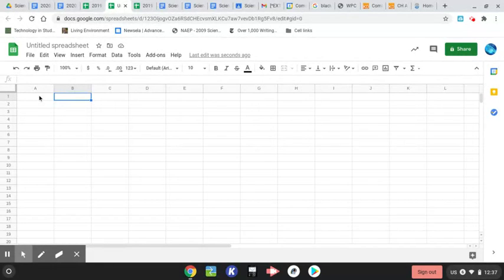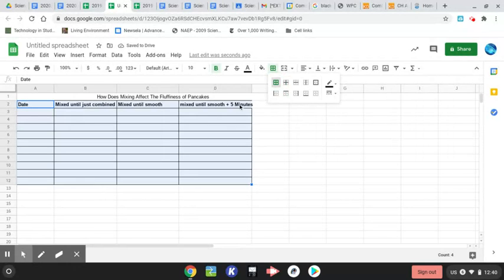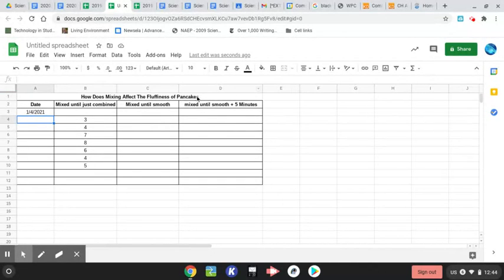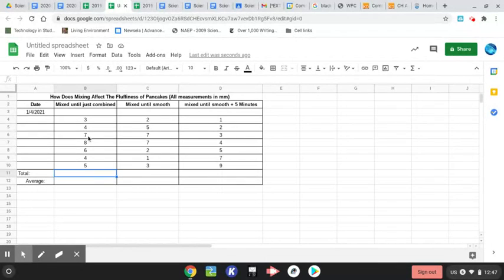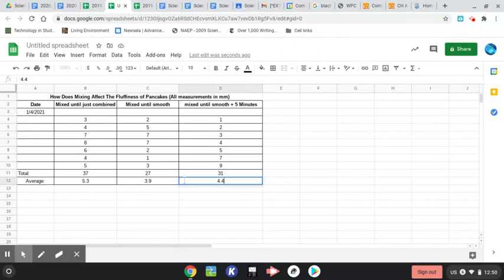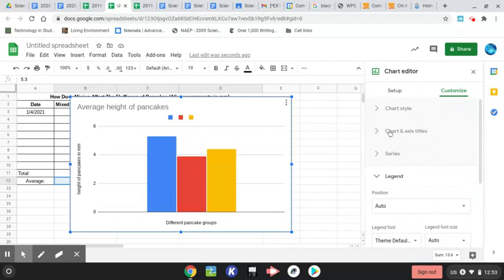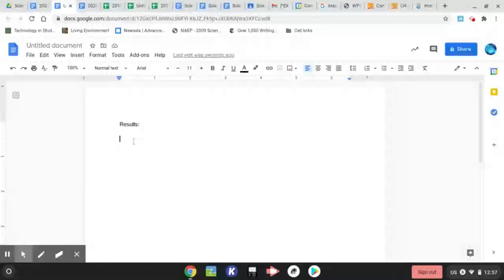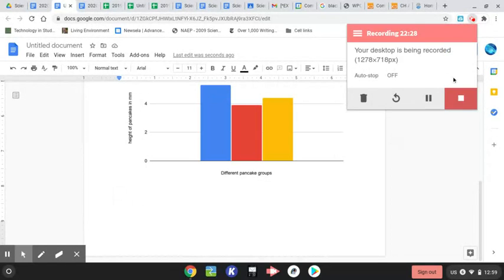Pancake lab Table, Graph, and Analysis: Jan 4, 2021 1:00 PM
This video will show you how to construct a table for your pancake lab in google sheets, and then construct a graph from the data table.  The video will also show you how to import the table and graph into your google document lab report.  Finally, there is a brief description on what to include in the analysis of results.